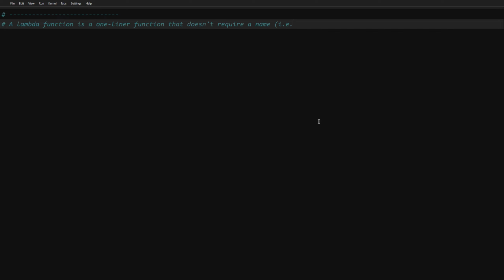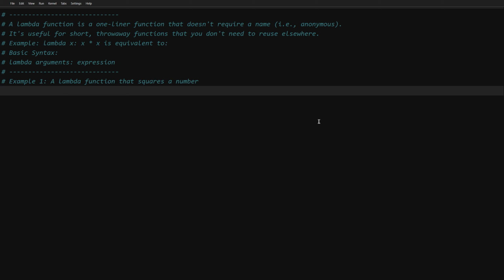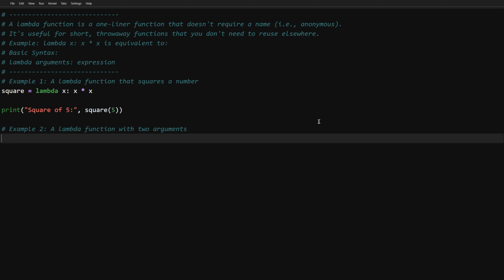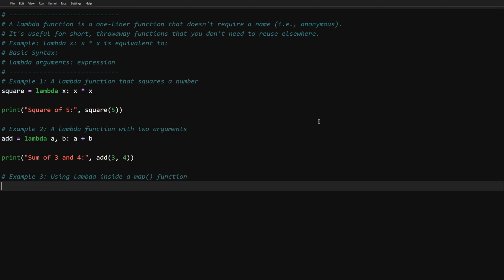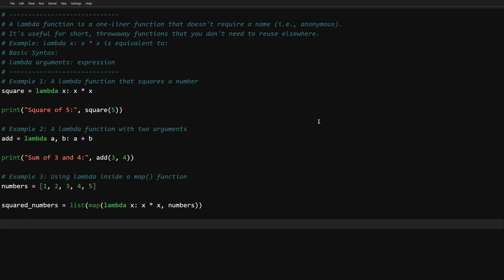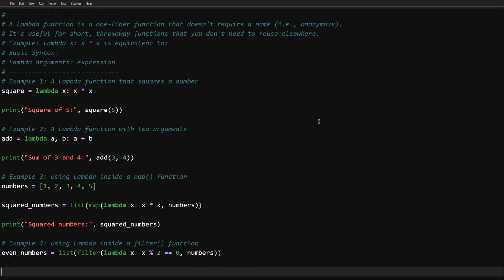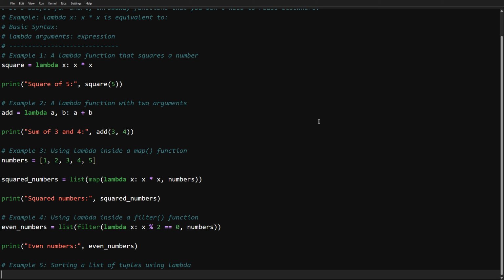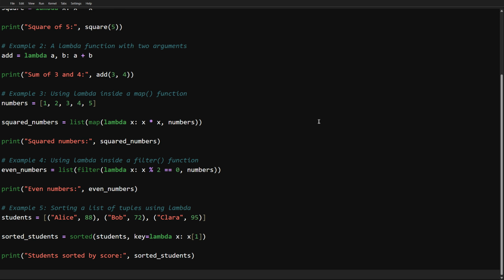Master Python Lambda Functions: Write Clean, Efficient One-Liners Easily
🚀 Unlock the power of Python lambda functions in this quick and easy tutorial! Learn how to write clean, efficient one-liner functions that make your code more readable and save you time. We’ll cover real-world examples like squaring numbers, adding values, using map and filter, and even sorting data—all with lambdas!

Whether you’re a beginner or looking to sharpen your Python skills, this video will help you understand when and how to use lambda functions effectively. Perfect for coding interviews, data science, and everyday Python programming! 💡🐍